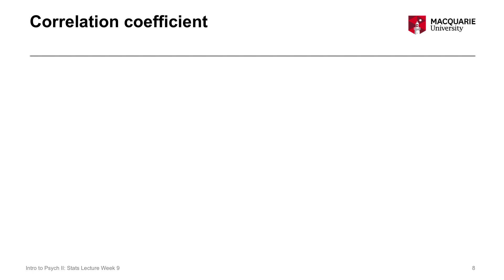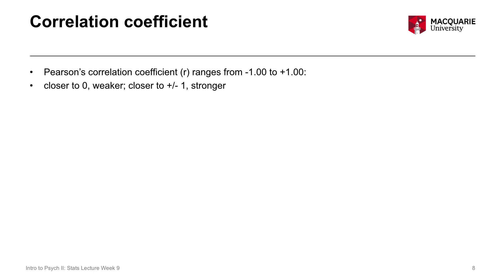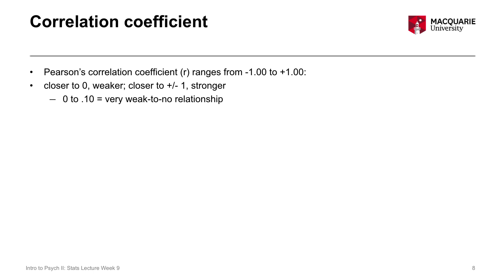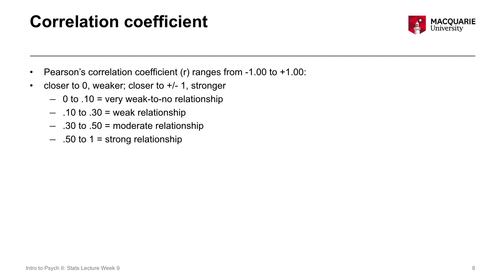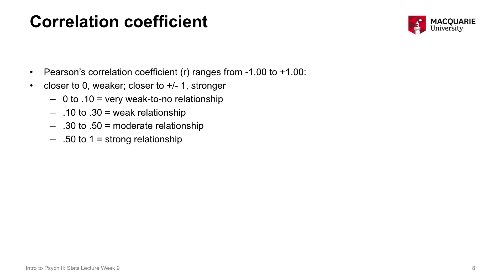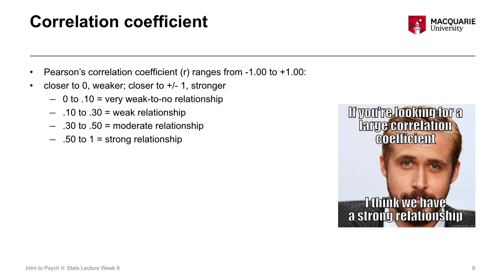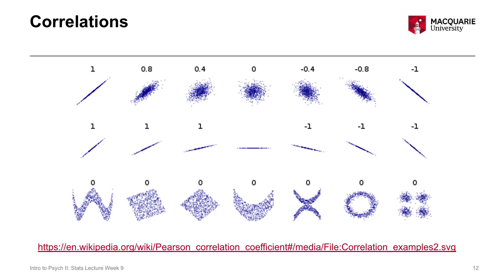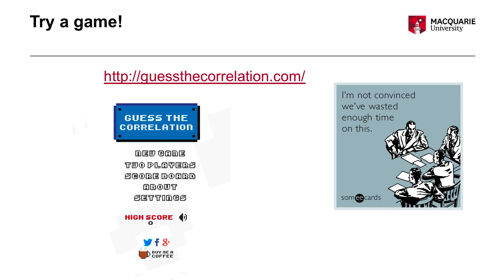PSYU1105 PSYX1105 statistics lecture week 9 part 2 (v2)